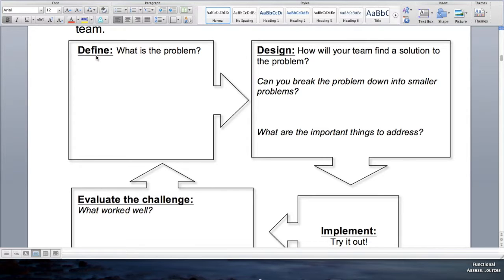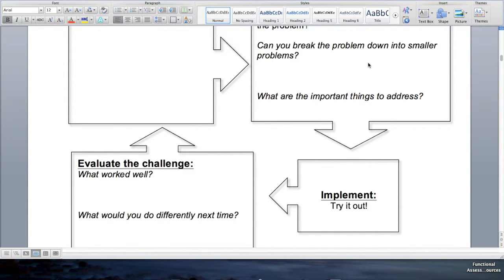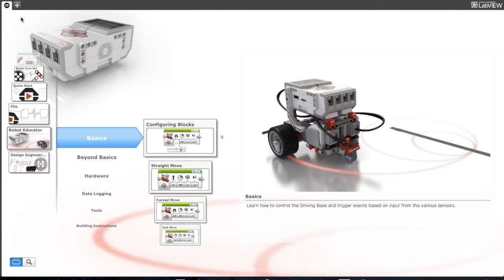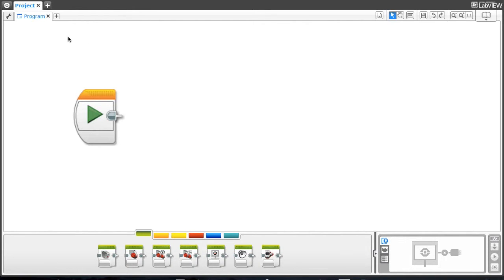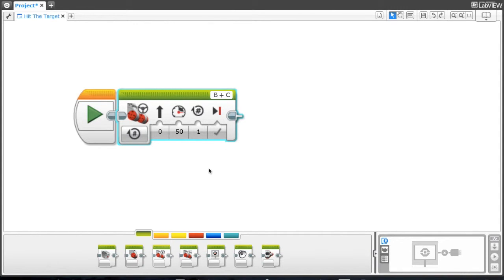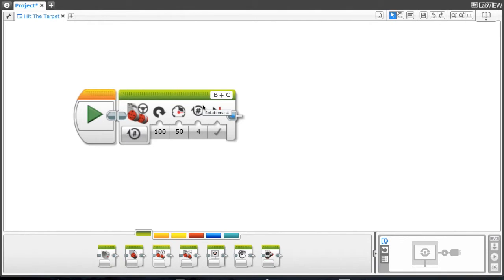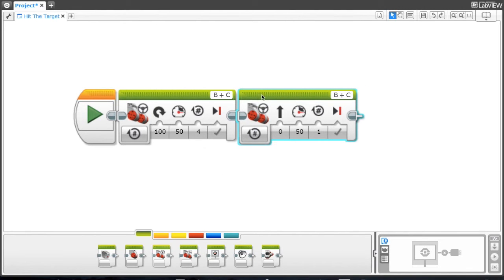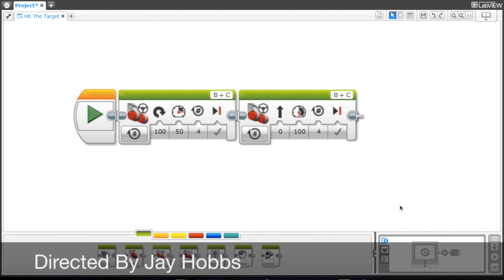Hit The Target 3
program your robot